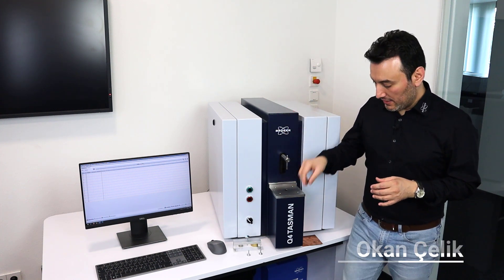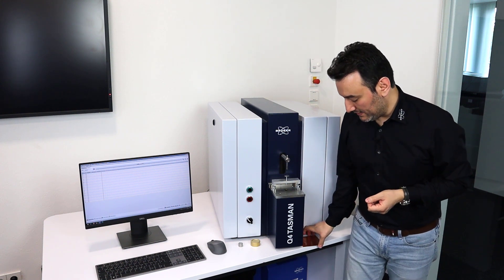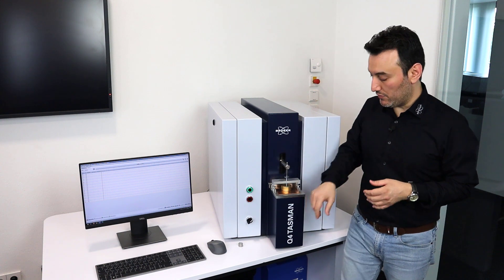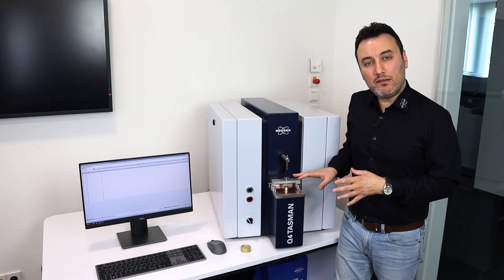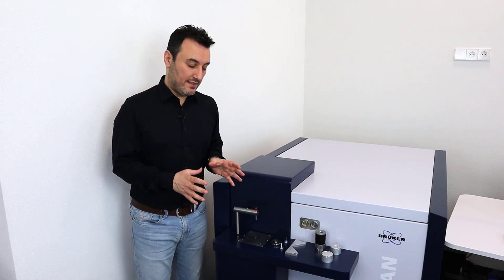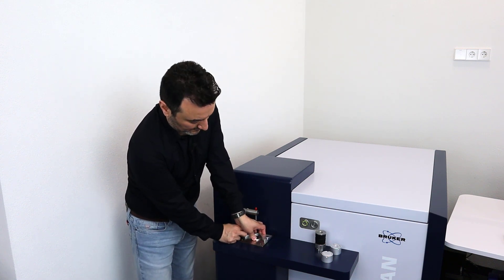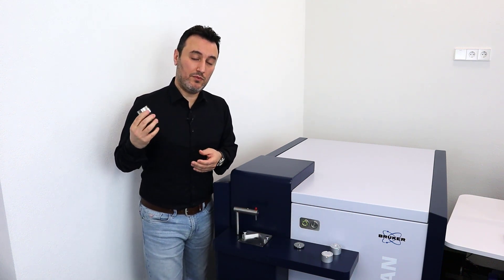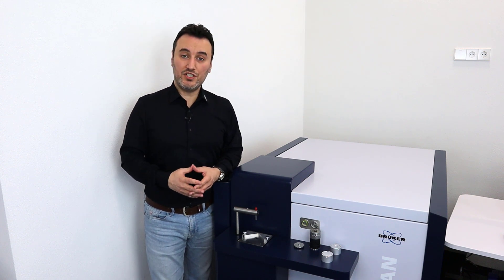Sample Adapters for OES Part 2 | Q4 TASMAN & Q8 MAGELLAN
Analyzing specifically prepared samples like steel pucks, aluminum “mushrooms,” and steel “lollipops” is easy and straightforward using a spark spectrometer. But often, users need to analyze finished parts and pieces like wires, sheets, screws, and others. These samples are more challenging to analyze because they might not have a flat surface big enough to cover the hole of the spark stand plate. However, these irregularly shaped samples can be analyzed using different sample adapters presented in this video.